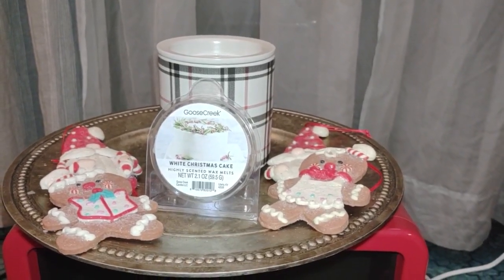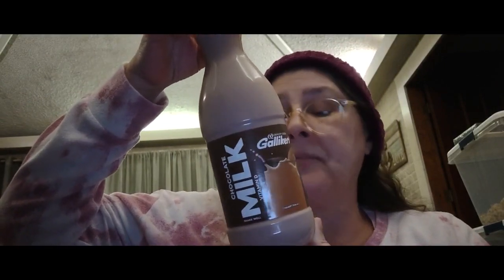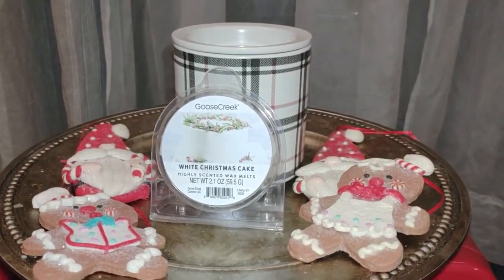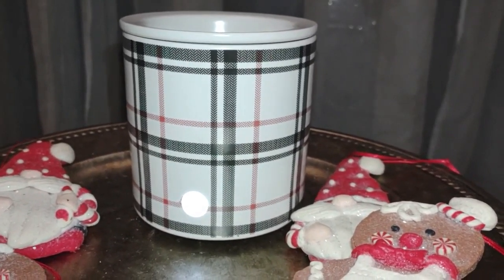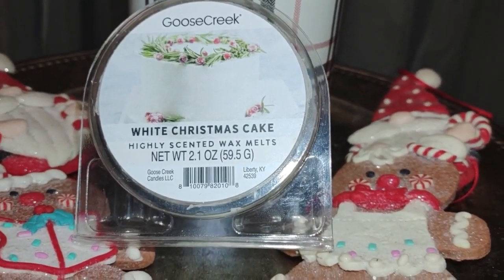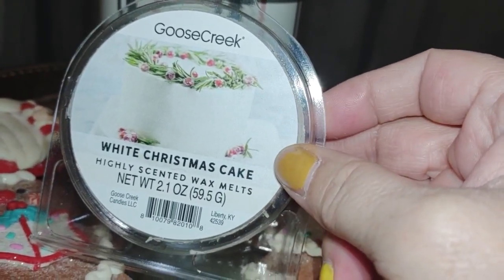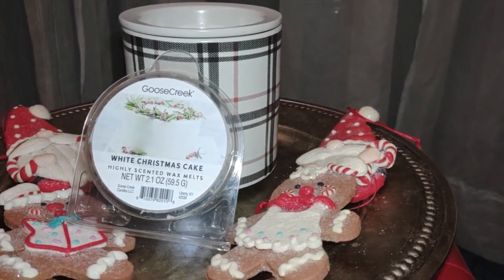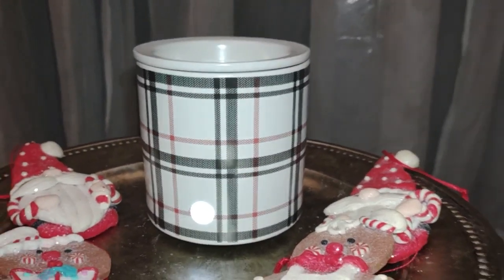Melting Review of MainStays Wax Warmers & Goose Creek White Christmas Cake.